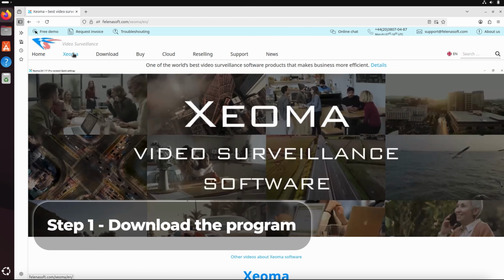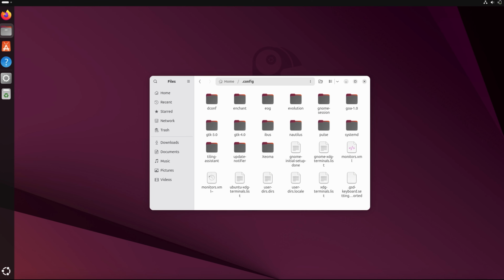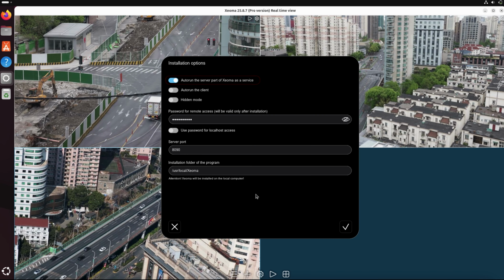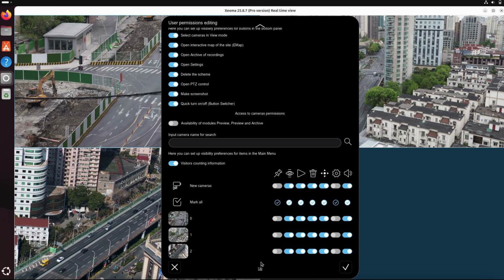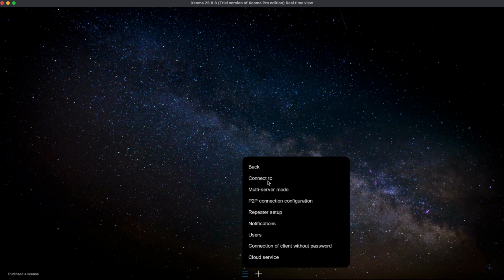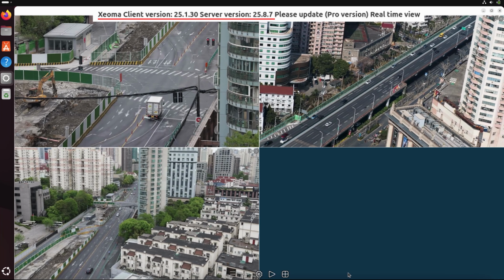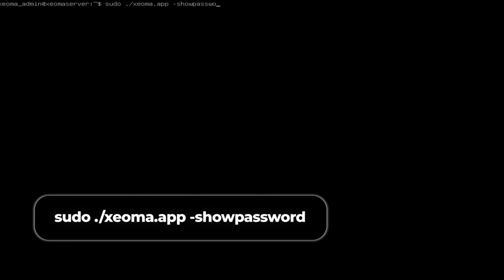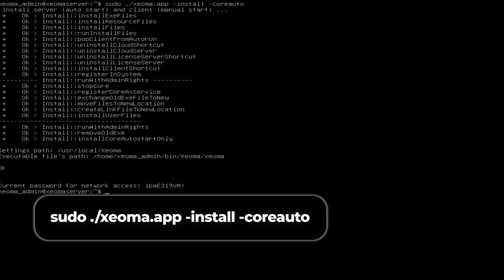אבטחה בווידאו קלה ב-Linux | Xeoma ל-Linux. איך מתחילים.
Xeoma היא מערכת אבטחה בווידאו רב-פלטפורמית המספקת את מלוא העוצמה של פונקציונליות מקצועית בסביבת Linux. במדריך מקיף זה, נדגים כיצד לנווט במערכת שלנו בכל ההפצות הגדולות, כולל Ubuntu, Debian, CentOS ו-Astra Linux. מפריסה ראשונית ועד לניהול מתקדם – גלו כיצד לתחזק מערכת אבטחה בעלת ביצועים גבוהים. ▶️

מה תראו במדריך הזה:
✔ הפעלת Xeoma עם ממשק גרפי ובמצב שרת (ללא ממשק גרפי)
✔ הגדרה ראשונית של התוכנה: בחירת מצב הפעלה ומעבר לגרסה הנדרשת
✔ הוספה והגדרת מצלמות, בניית שרשראות עיבוד וידאו
✔ יצירת חשבונות מפעיל עם ניהול הרשאות גישה
✔ שיטות להגדרת גישה מרחוק מאובטחת למערכת האבטחה בווידאו
✔ כל השיטות לעדכון התוכנה לגרסה העדכנית ביותר
✔ שחזור סיסמה לגישה מקומית באמצעות פקודת קונסול
בין אם אתם בונים מערכת ביתית קטנה או פתרון תעשייתי בקנה מידה גדול, Xeoma תוכננה בצורה מושלמת עבור Linux. היא משלבת עומק מקצועי עם תזרים עבודה יעיל שאין לו מתחרים בקרב מערכות VMS אחרות ל-Linux.

👉 מוכנים להתחיל? הורדו את Xeoma להפצת ה-Linux שלכם

== אודות Xeoma: ==
בהשראת משחקי הרכבה לילדים, תוכנת האבטחה בווידאו Xeoma מאפשרת לכם לבנות את המערכת המושלמת שלכם על ידי שילוב של מודולים פונקציונליים. היא עובדת בדיוק כמו כל תוכנה אחרת בשולחן העבודה או אפליקציה בסמארטפון. המערכת תומכת באלפי מצלמות, עובדת על מערכות ההפעלה הגדולות, עם כל הדפדפנים, ובעלת ממשק חדשני וידידותי למשתמש עם מאות תכונות – כולל ניתוח וידאו מקצועי וחכם (כולל תכונות מבוססות בינה מלאכותית כמו זיהוי מסכות או זיהוי החלקה ונפילה).

Xeoma היא מערכת ה-VMS המושלמת ל-Linux מכיוון שהיא משתלבת בצורה חלקה באקו-סיסטם של הקוד הפתוח, ומציעה יציבות ללא תחרות וניצול יעיל של משאבים.